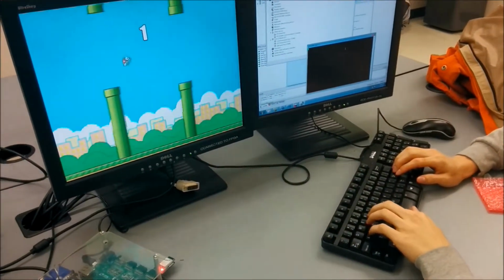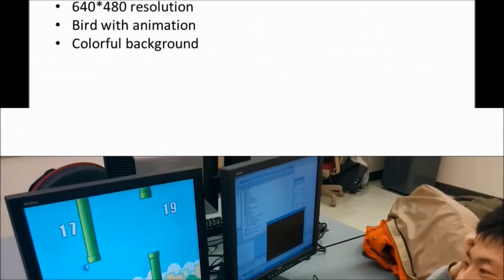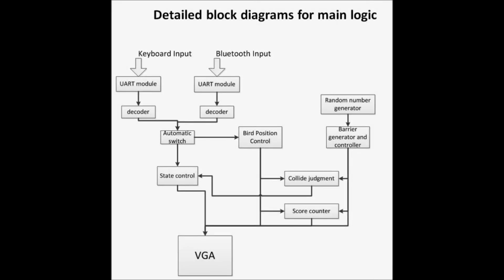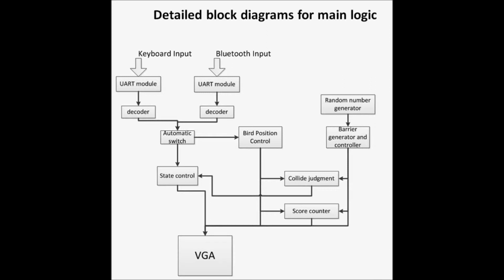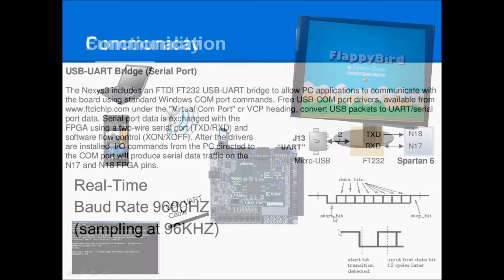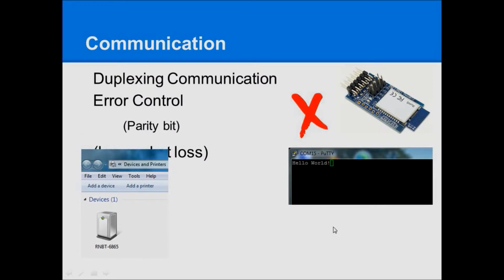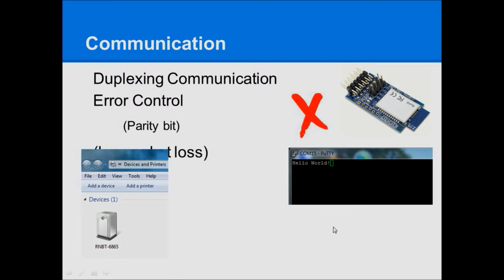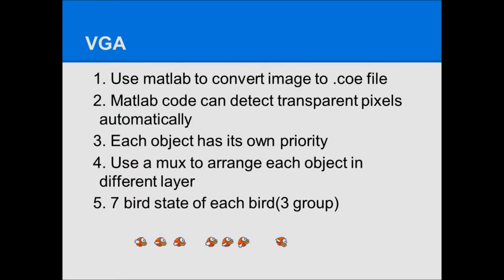Horizon Brave Demo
Team members:
Pengfei Liu
Zhenbang Liu
Xiaofeng Su
Yaowei Tsai

Description
More than normal Flappy bird for cellphone, our Flappy Bird On FPGA supports multiplayer and you can choose from three difficulties with the hardest one having changing barrier openings. You can control by cellphone or keyboard. You can click or shake you phone to flap the bird.